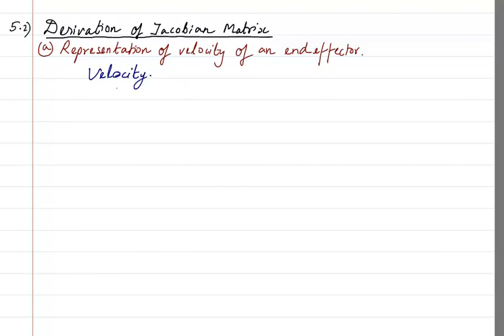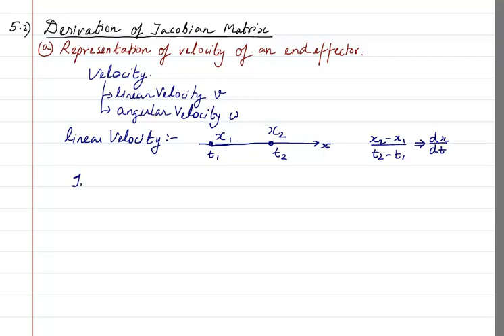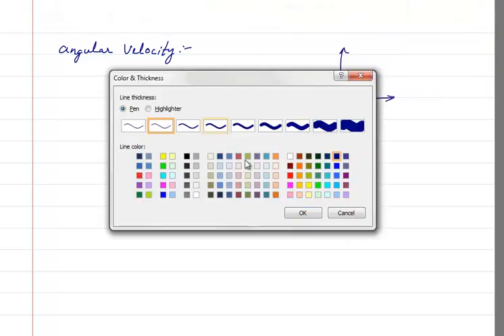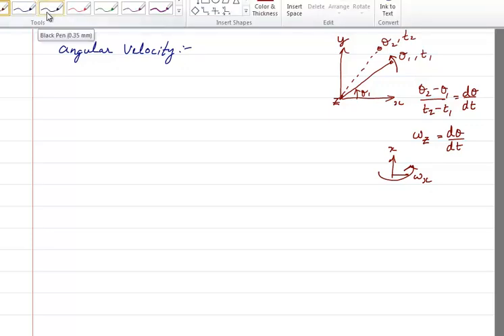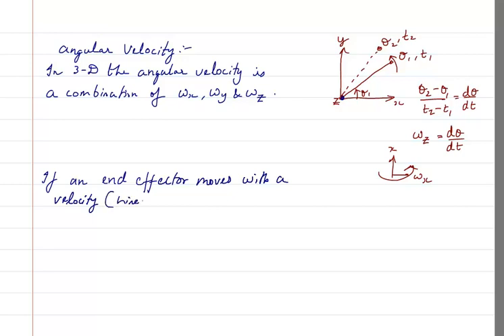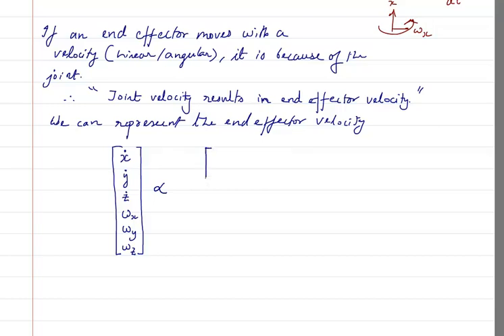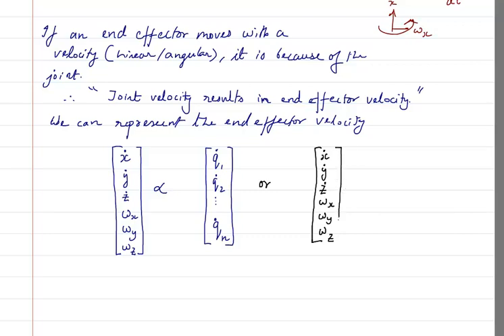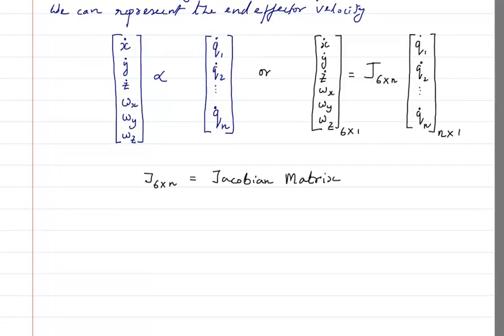5.2 a Representation of velocity of an end effector